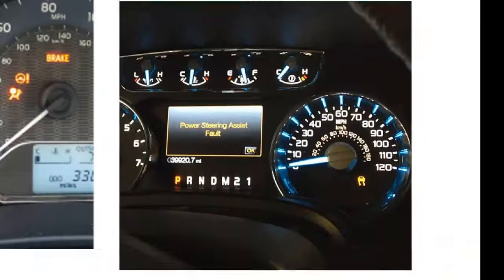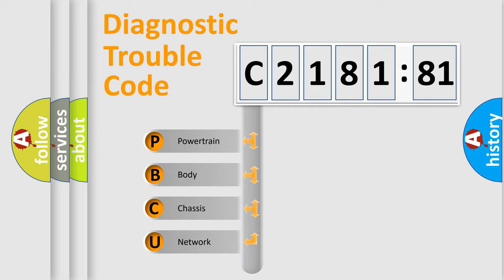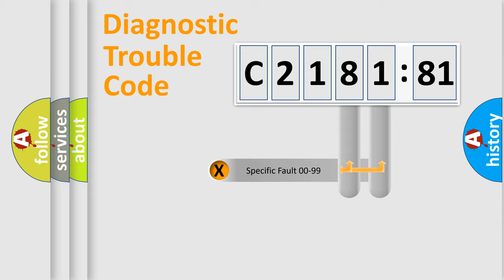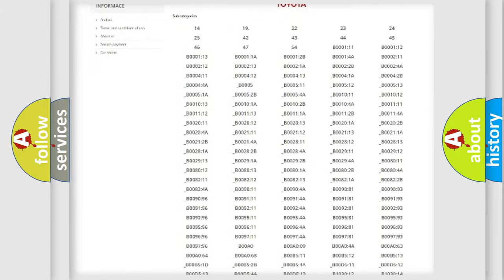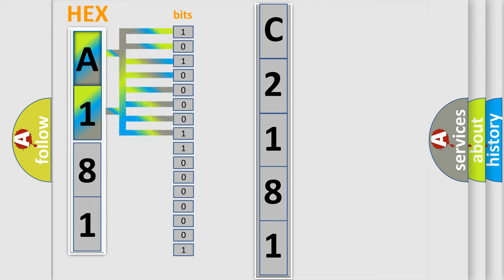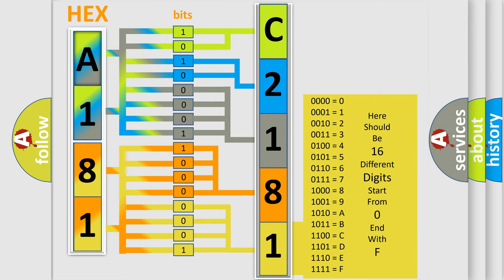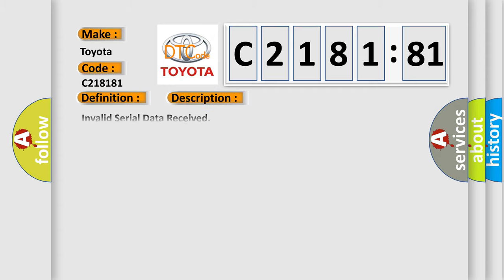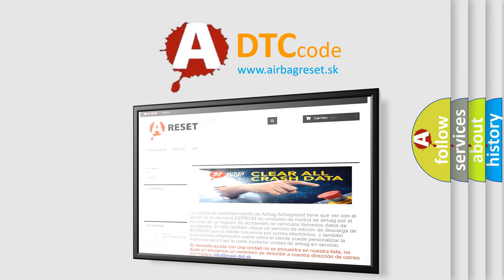DTC Toyota C2181-81 Short Explanation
Contents:
0:21 Basic DTC analysis according to OBD2 protocol standard.
1:48 Insight into programming
2:58 A diagnostically understandable description of the Diagnostic Trouble Code
3:05 Basic error definition

Make:
Toyota
Code:
C2181 81
Definition:
Restraint System - Air Bag Fault
Failure Type: